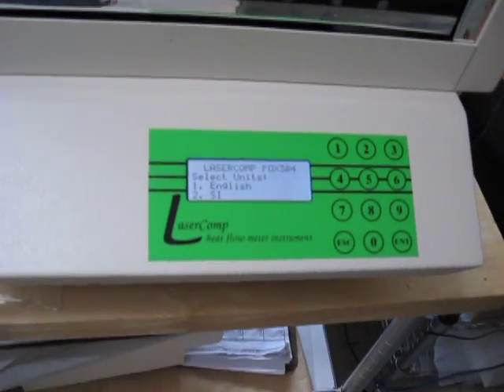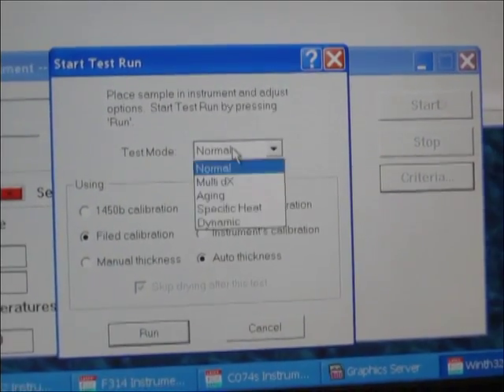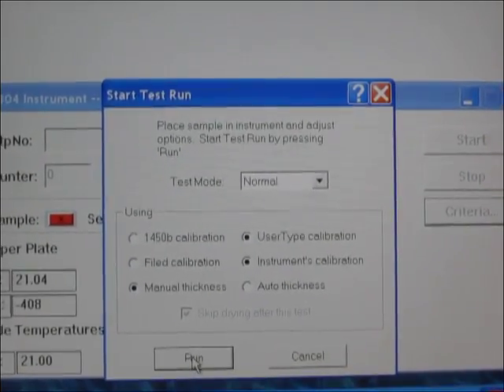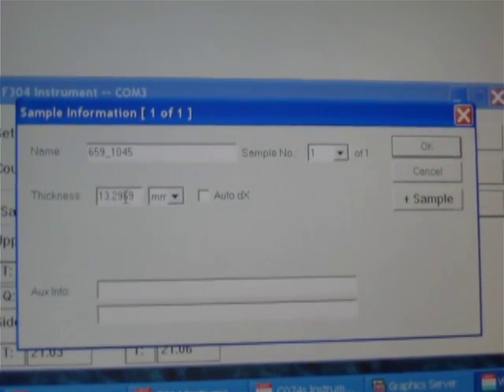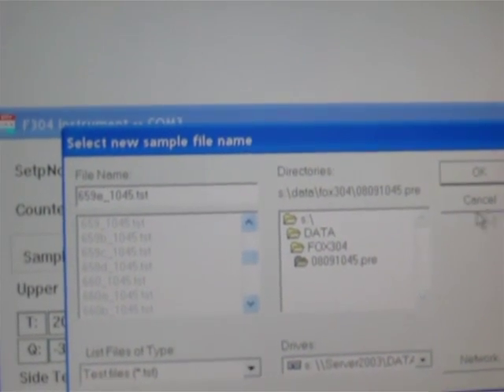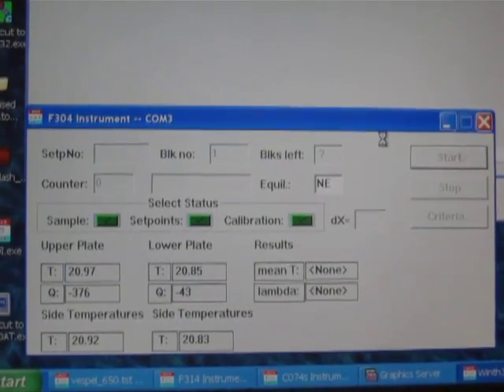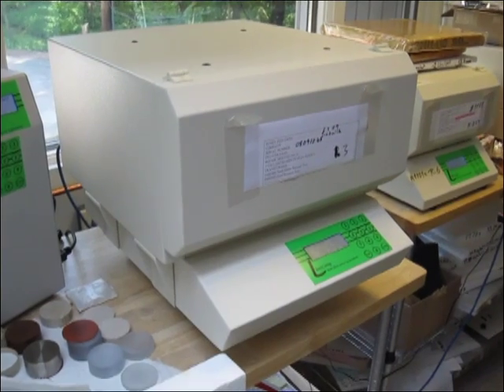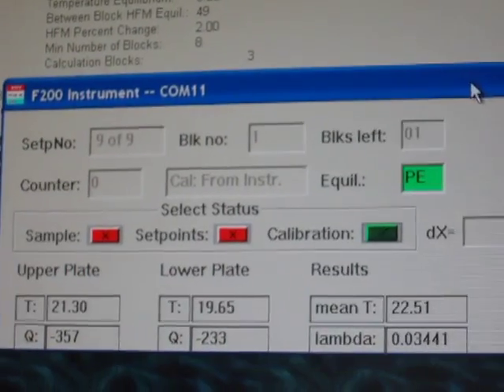FOX 314 Marketing-Sequence 1.mov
Heat Flow Meter thermal conductivity instrument